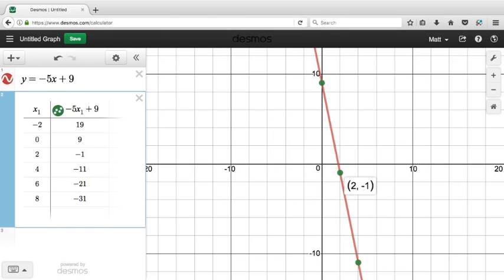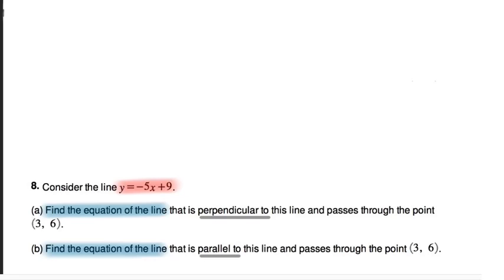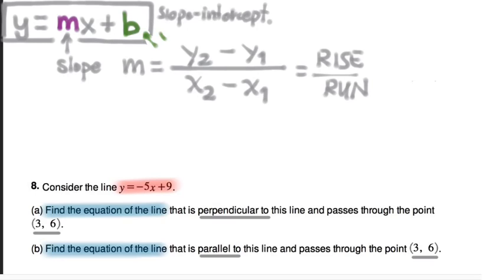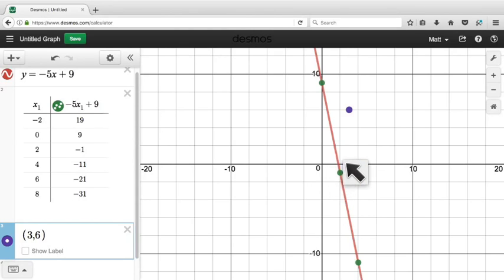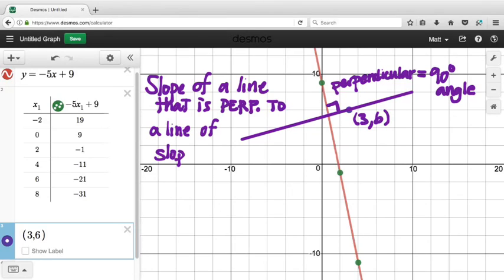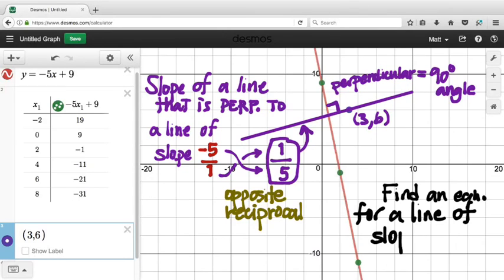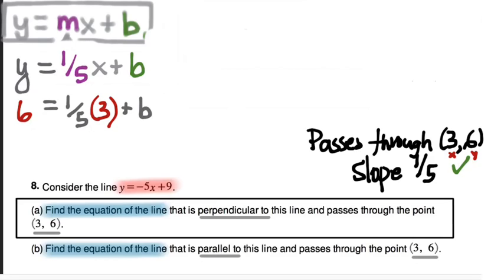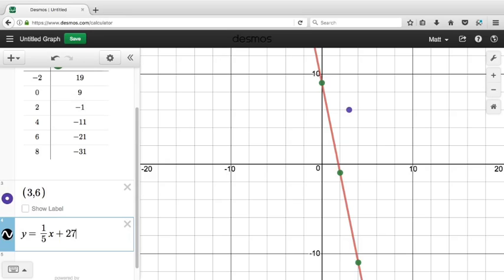095.4 Equations for perpendicular lines